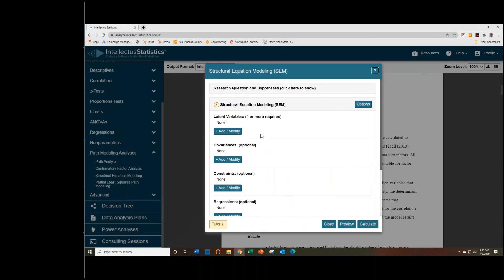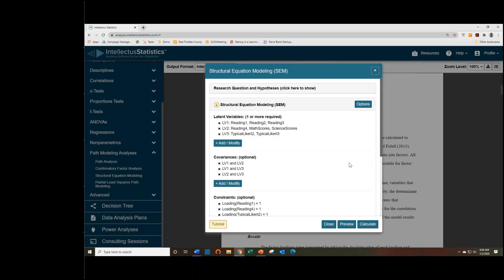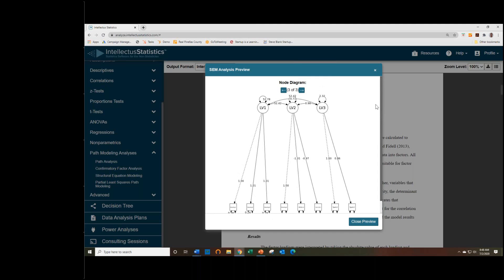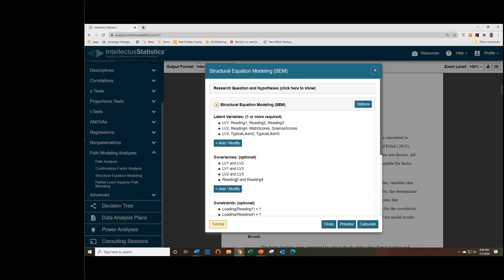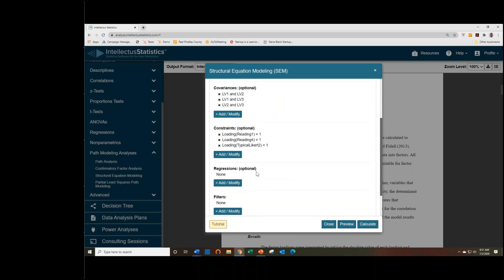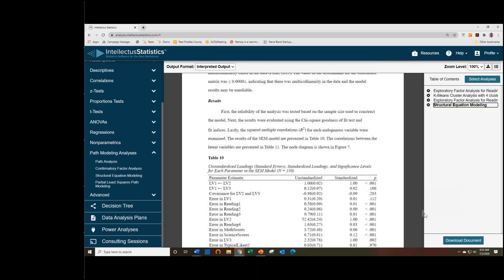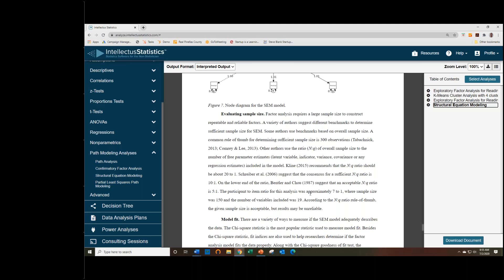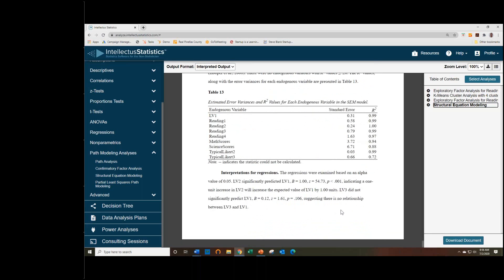SEM and CFA example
This video gives an example of how to conduct a CFA and then SEM using Intellectus Statistics. To learn more or request a free trail,